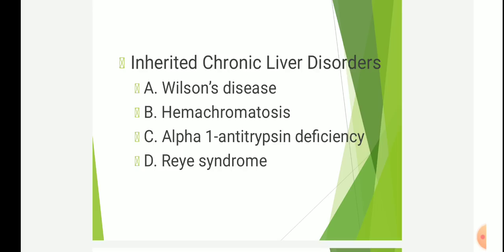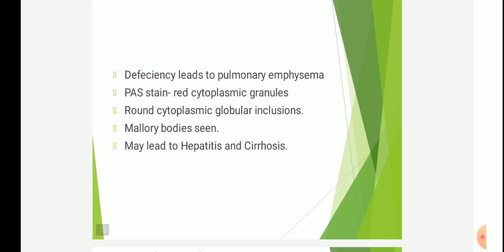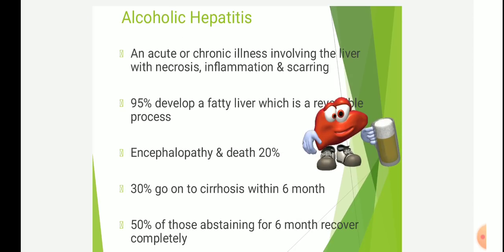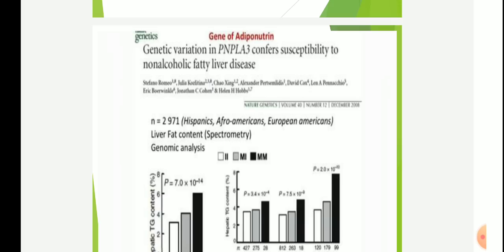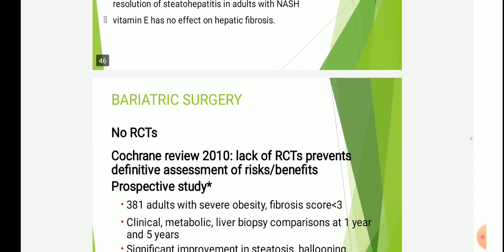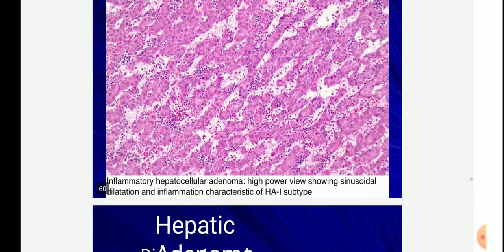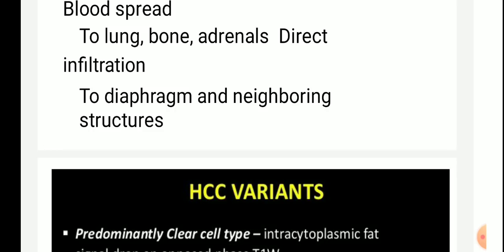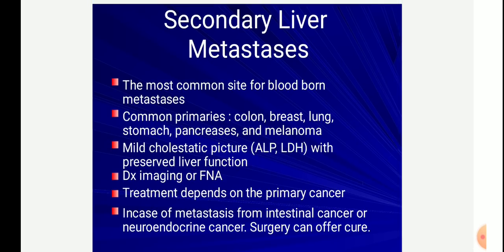LIVER2 Dr Rajesh Patil S